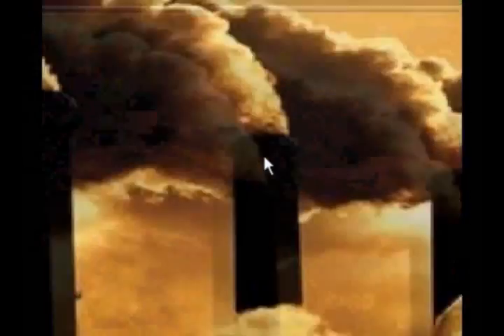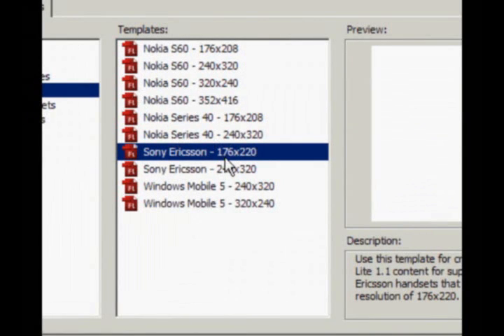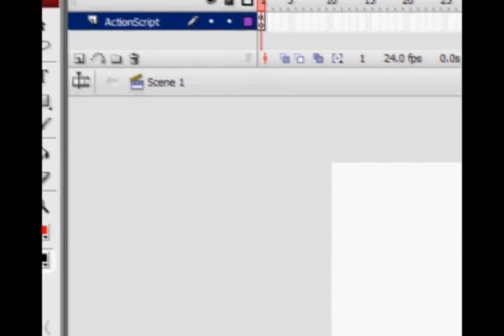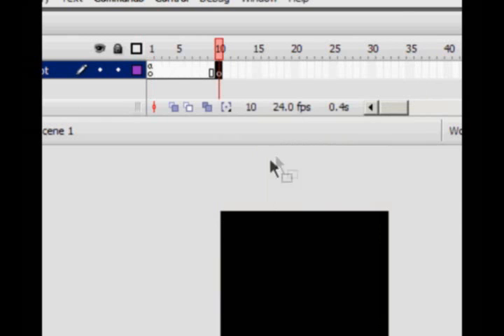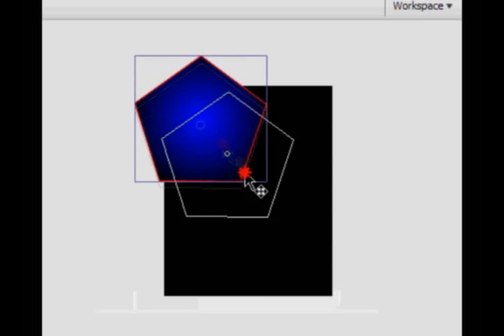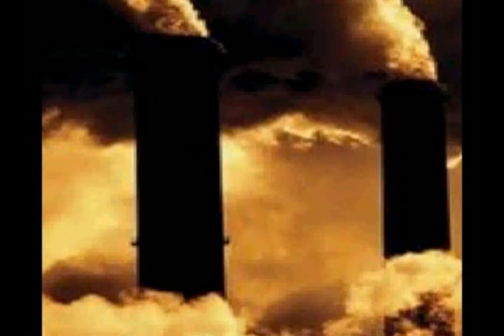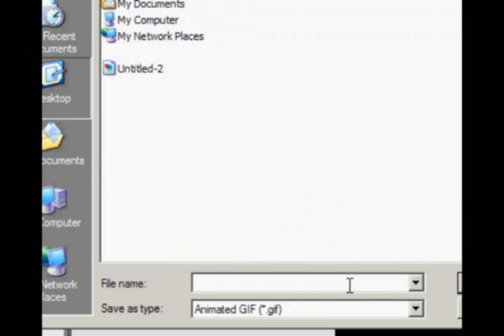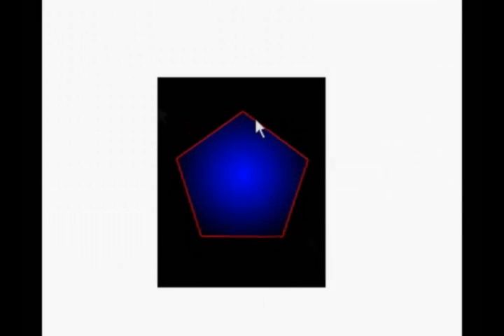Flash CS3- Creating a phone screensaver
Quick, simple tutorial for creating an animated screensaver on your mobile (cell) phone.